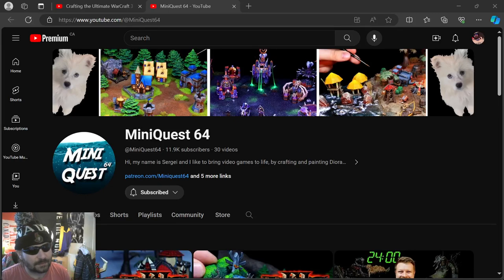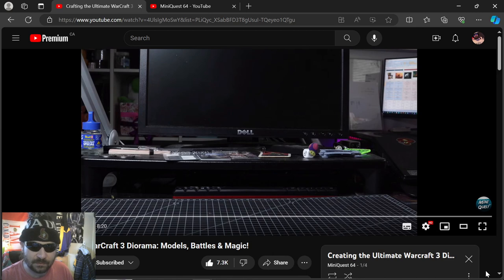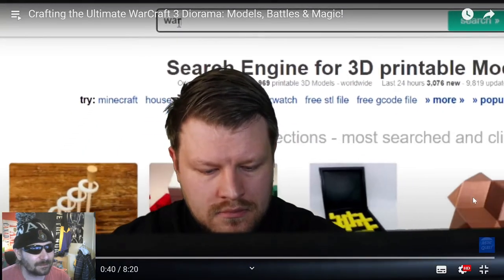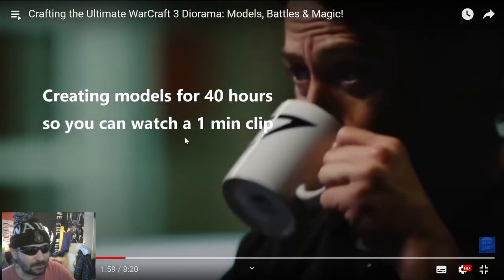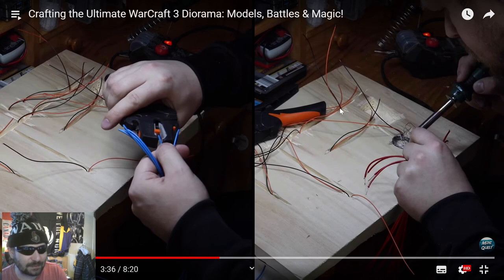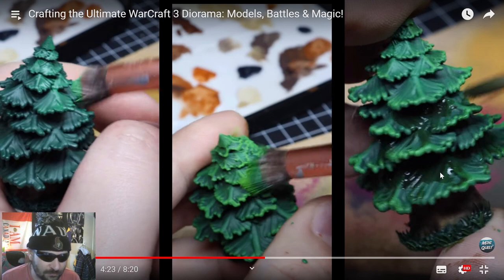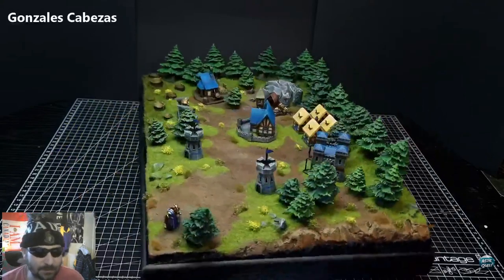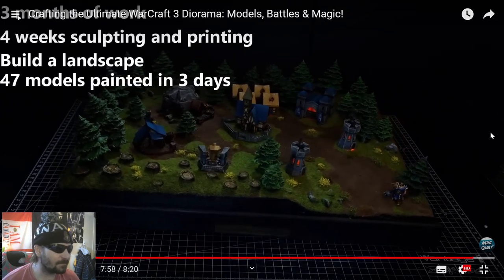Reacting to MiniQuest 64 Warcraft III Diorama Builds *Human Base*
Taking a look at @MiniQuest64 Warcraft 3 Diorama Builds